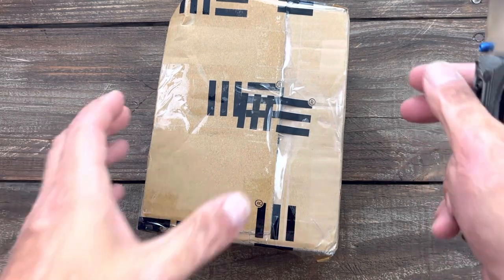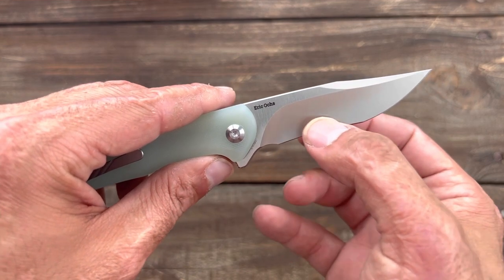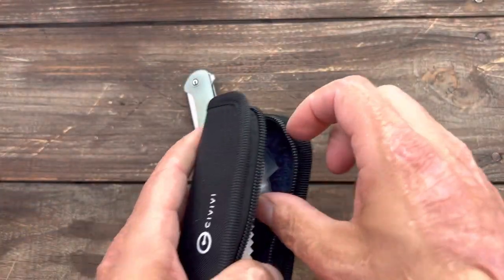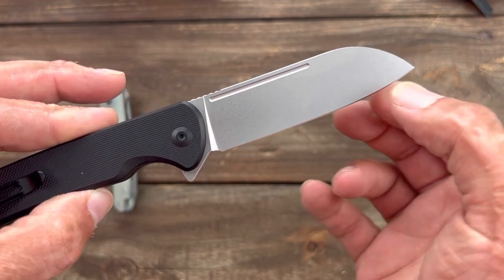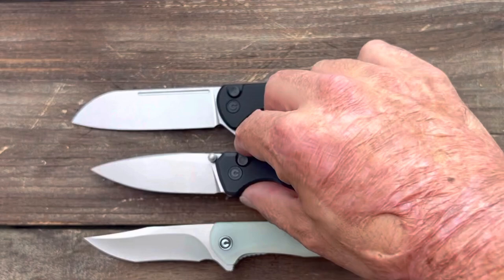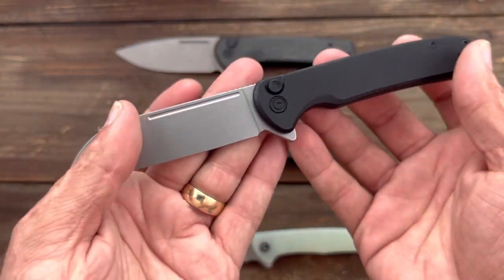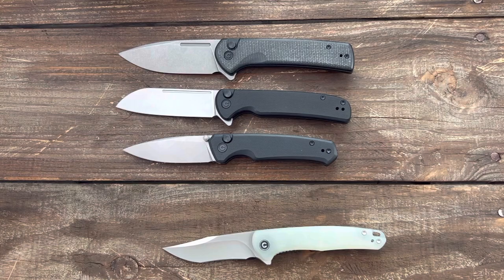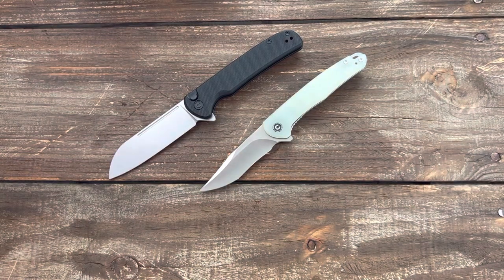NEW RELEASES! CIVIVI CHEVALIER & MINI SANDBAR UNBOXING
NEW RELEASES! CIVIVI CHEVALIER & MINI SANDBAR UNBOXING. We have yet another button lock that we check out and this is one that I like a lot. The other Civivi is not something I typically go far however I felt that it would perform well so check it out and let me know what you think.